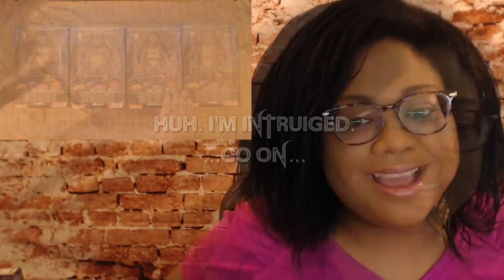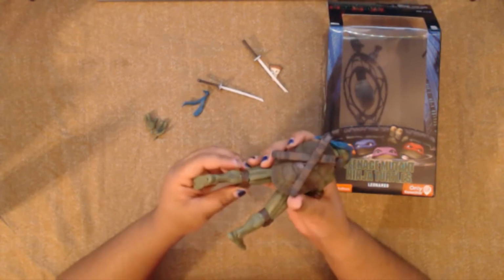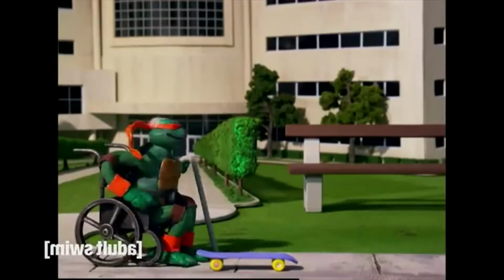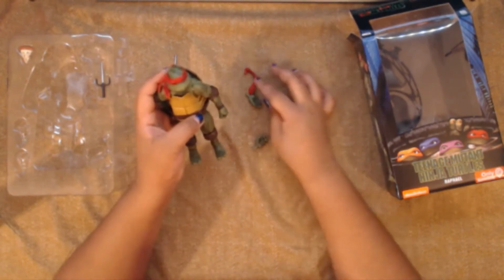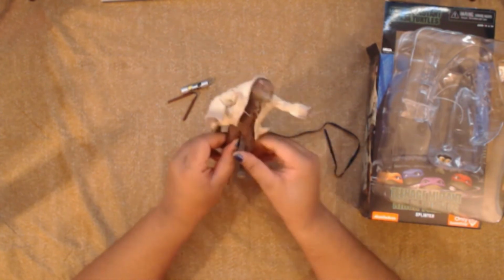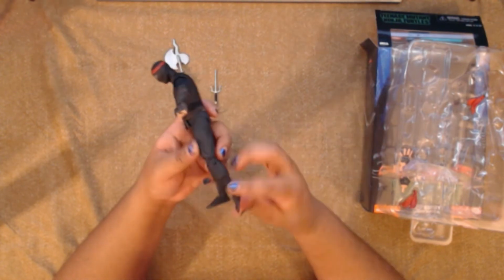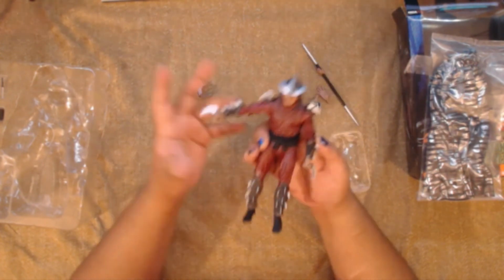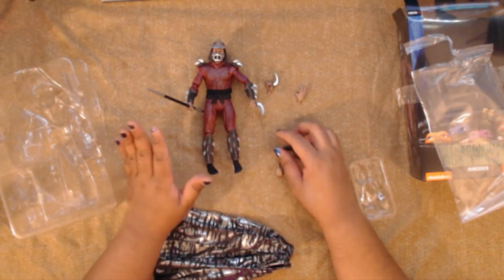"Oh, a fellow CHUCKER, eh?" | NECA 1990 Movie Teenage Mutant Ninja Turtles (TMNT) Wave Unboxings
Join in as we unbox the COMPLETE NECA 1990 Movie Teenage Mutant Ninja Turtles (TMNT) Waves of action figures!

Series 1 and Series 2 figures are all featured in this special unboxing video!

Vamp has been collecting action figures since 1988 and is still going strong! He's got a funny, meme-y sense of humor (at least if his editor has anything to say about it), while being fun for all ages. He's eager to share his passion and knowledge of a great range of action figures for casual fans, collectors, adults, and kids alike! Vamp specializes in Hasbro and ToyBiz Marvel Legends, but his plastic crack addiction goes beyond even that.

Twitch (See this live before it gets memed up by the editor)

Intro/Outro Music: The Coming Storm by Ethan Meixsell
Secondary Intro Music: The Retro Vixen by Harmonic Sapien

for starring in and editing this video. She is my editor (and the reason why you all get your dose of memes, laughs, and brevity compared to my unedited streams). Retro was an amazing sport for doing this video. Swing on over to Twitch and give her a follow.